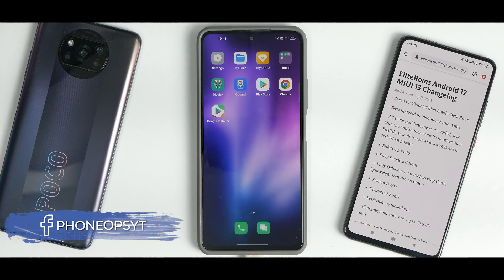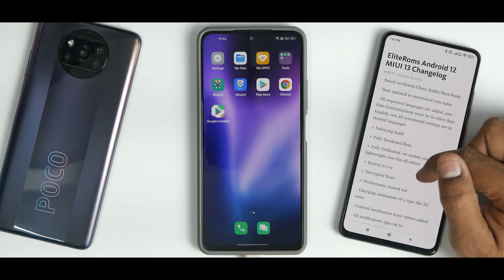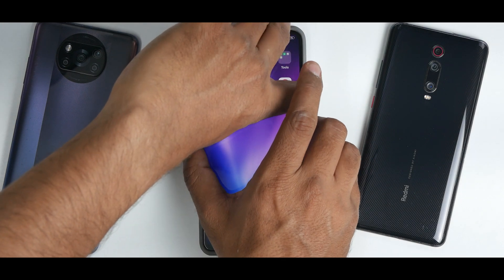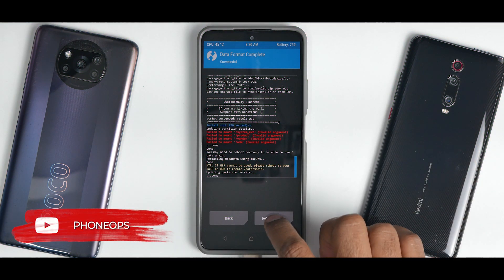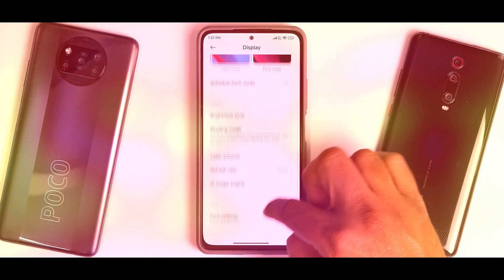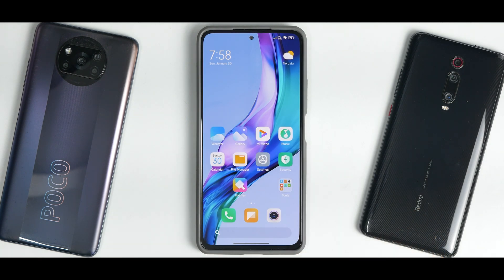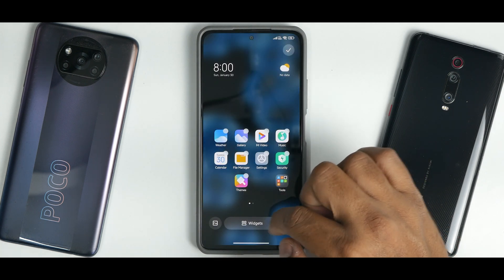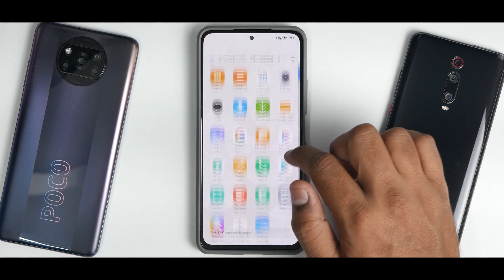Complete MIUI 13 Experience | Mi11x/Redmi K40/Poco F3 | Elite Rom 22.1.19 Install Guide & First Look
Here's a step by step guide to the first look and install guide of MIUI 13 & Android 12 based Elite Rom For The Mi 11x, Poco F3 & Redmi K40.